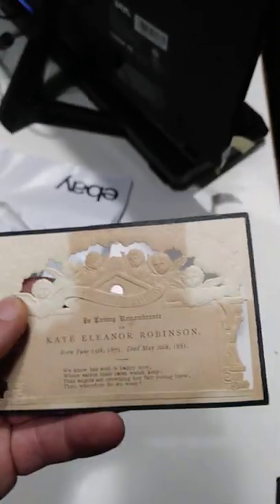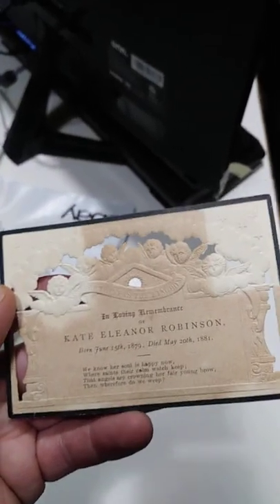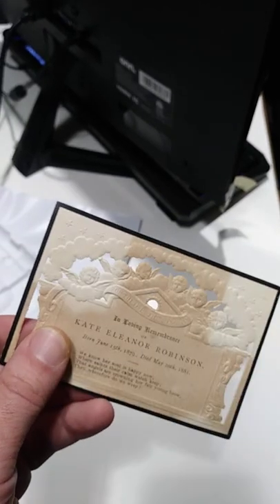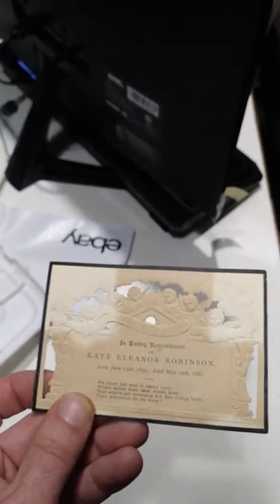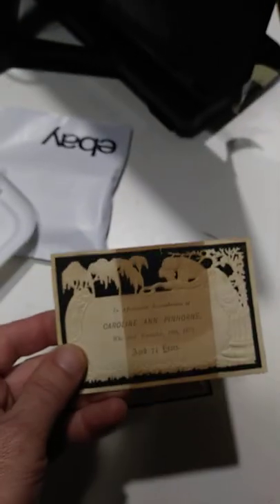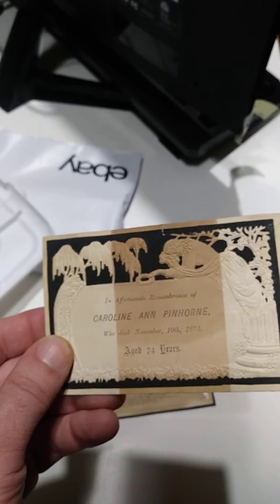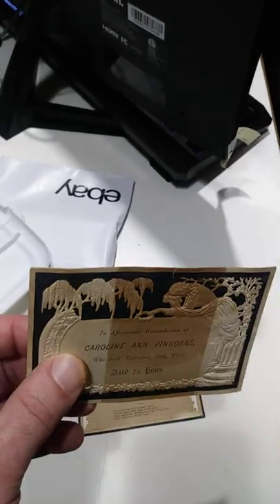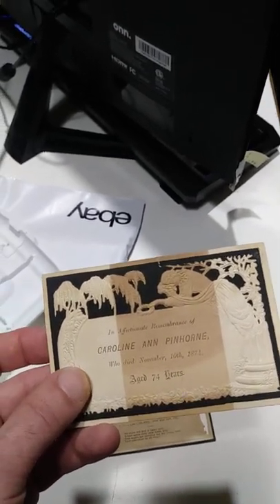Sad But Valuable Items Sell Well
Some of the Mailing Supplies We Use:
2" Table Top Tape Dispenser
2” Tape For Dispenser Above
6" X 9" poly mailing bags
10” X 14” & Larger Poly Mailing Bags